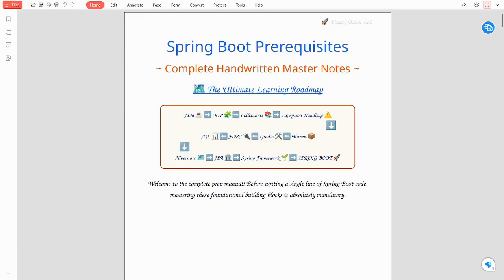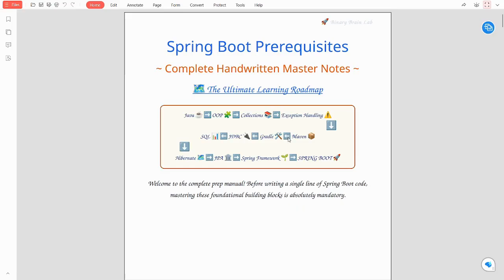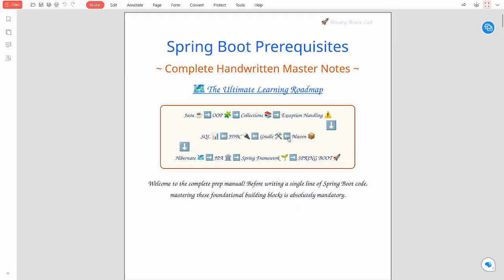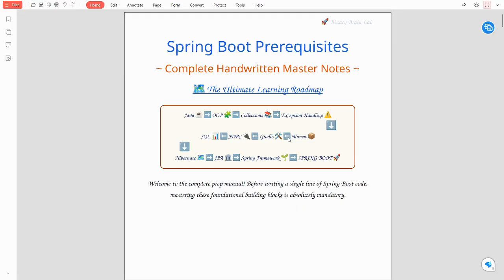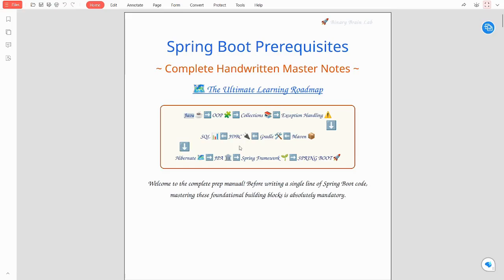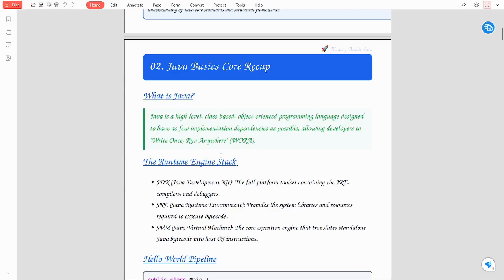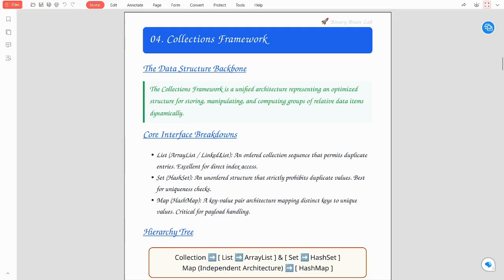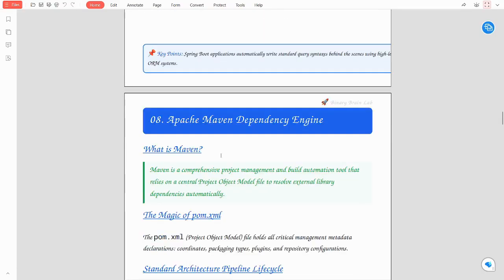1-Spring Boot Full Course for Beginners | Prerequisites Java | Maven | Tools | Java Full Stack 2026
🚀 Welcome to the Spring Boot Master Course by Binary Brain Lab!